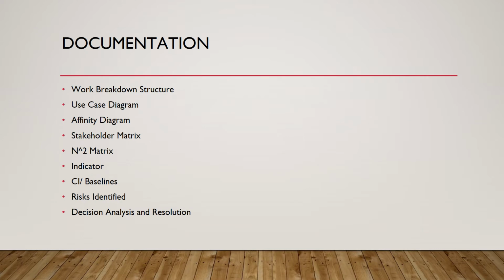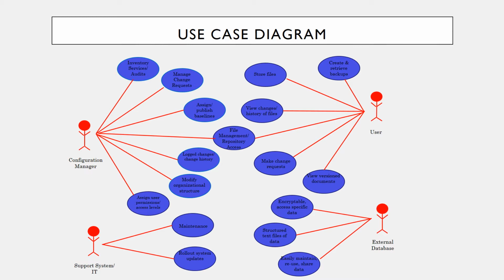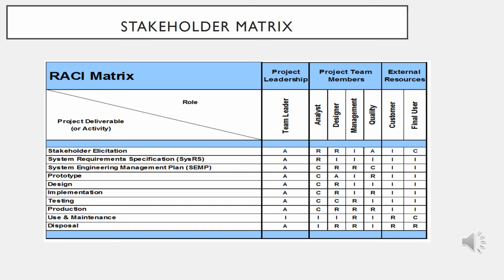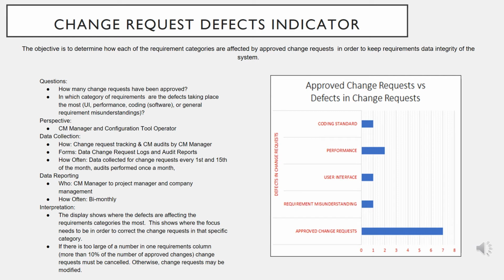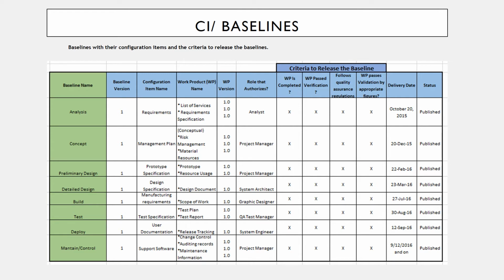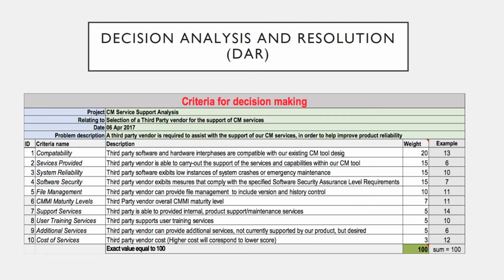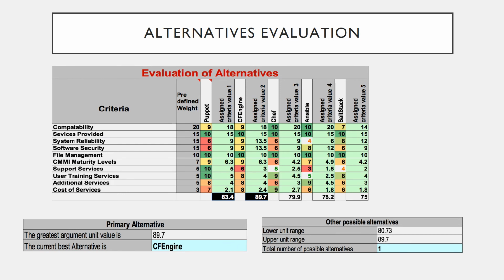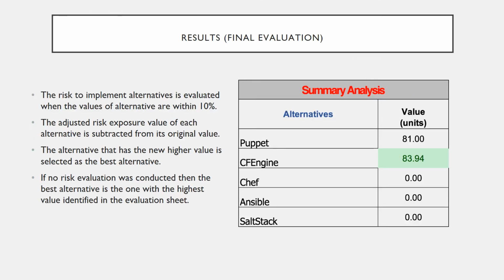Group C CM Tool